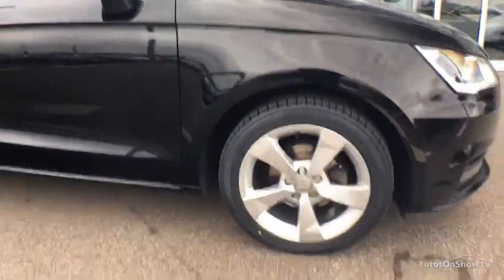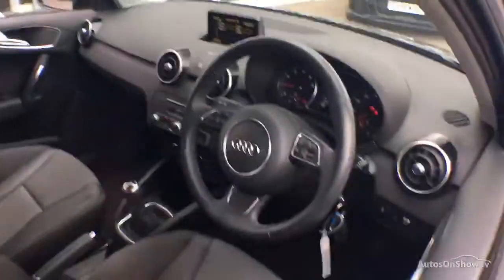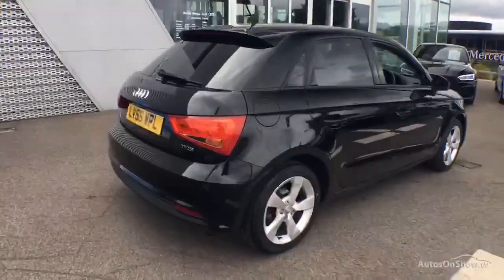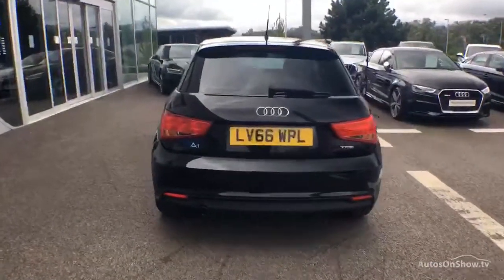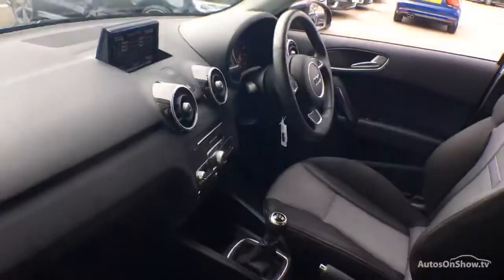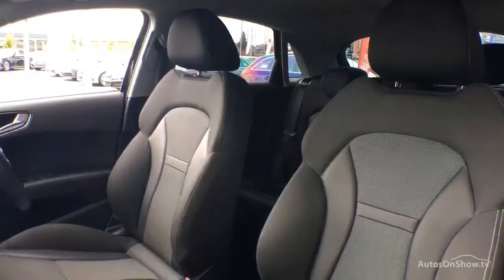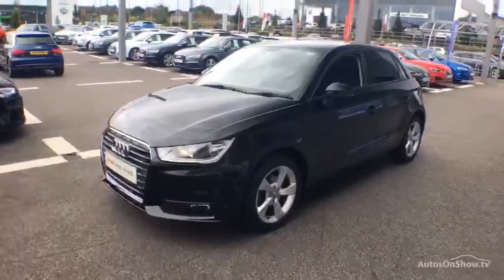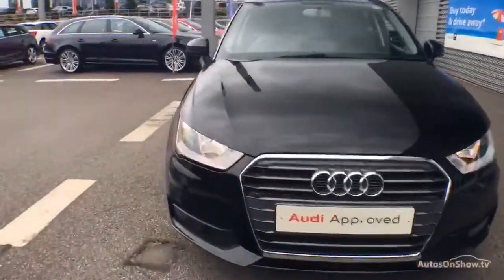AUDI A1 SPORTBACK TFSI SPORT BLACK 2016